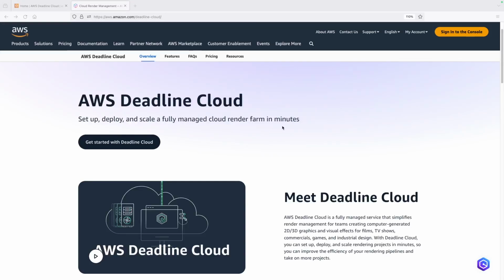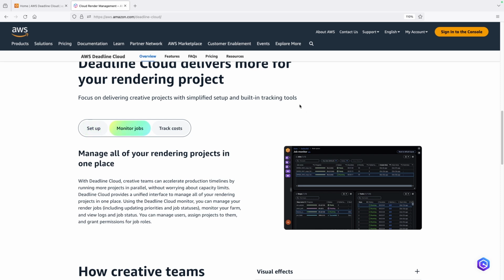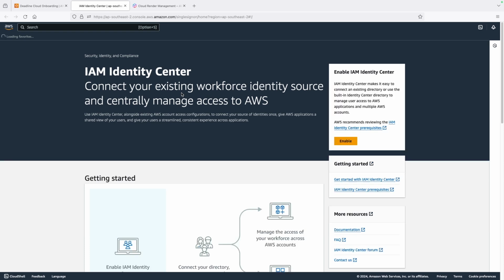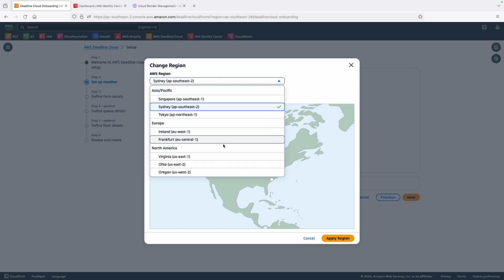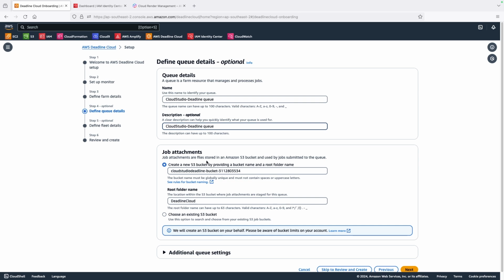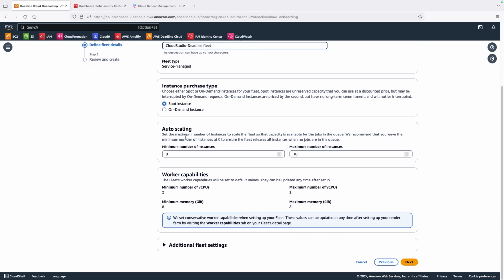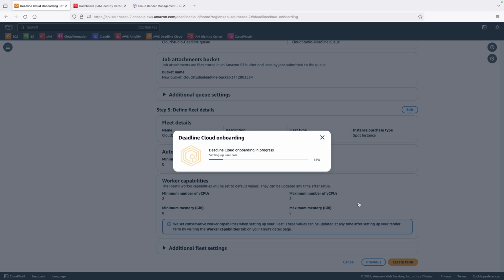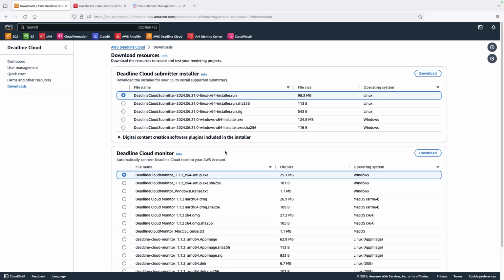AWS Deadline Cloud Part 1: Console Setup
This tutorial guides you in setting up a Service Managed Fleet with AWS Deadline Cloud. It walks you through the steps in the AWS Console to setup AWS Deadline Cloud, Farms, Fleets and Queues. This series will then submit from Blender and Maya.

-check out the channel bio for T&Cs